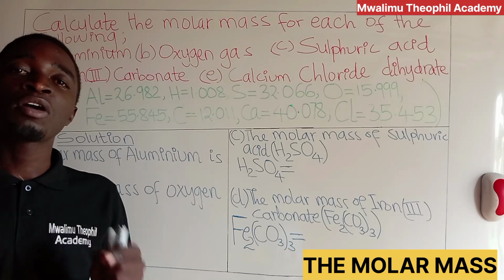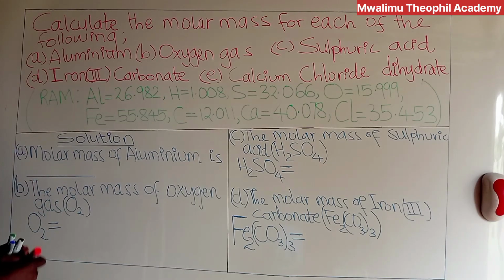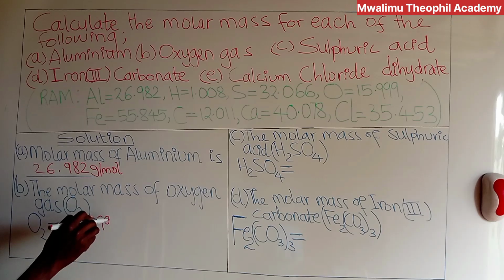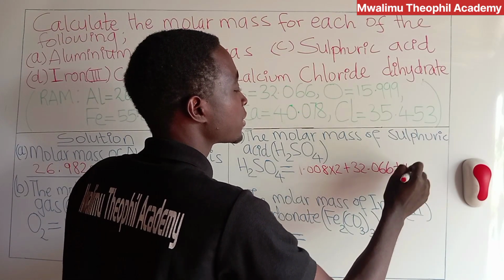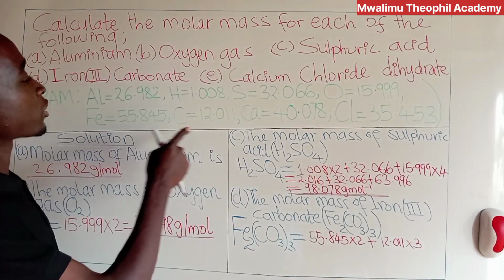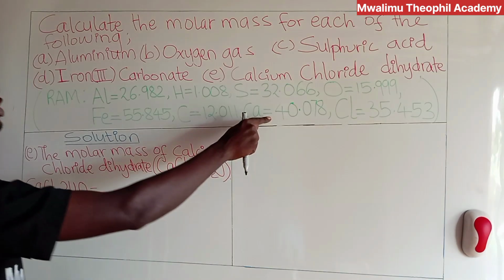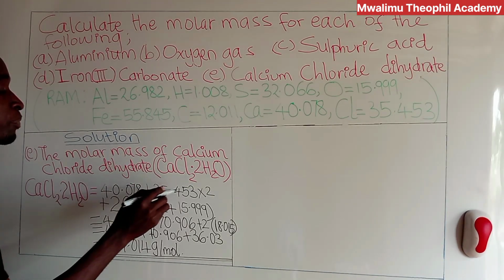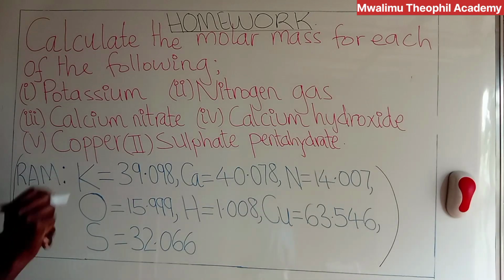How to calculate the Molar mass of substances?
In this video you will learn how the Molar mass of substances is calculated.